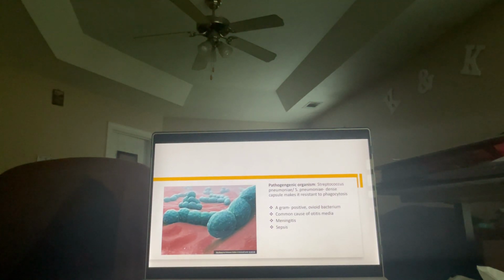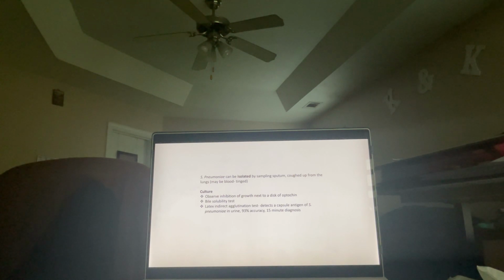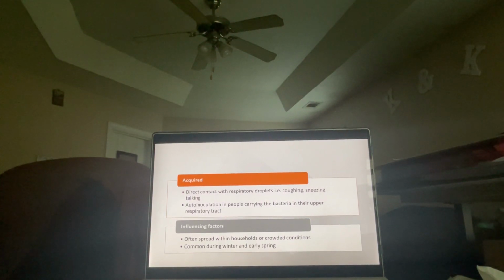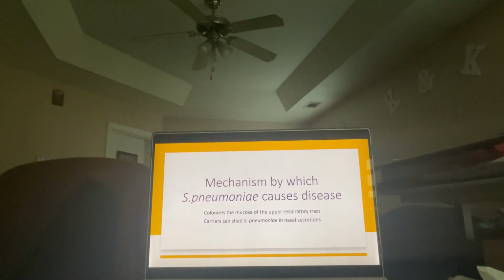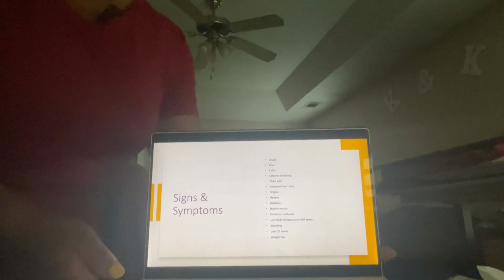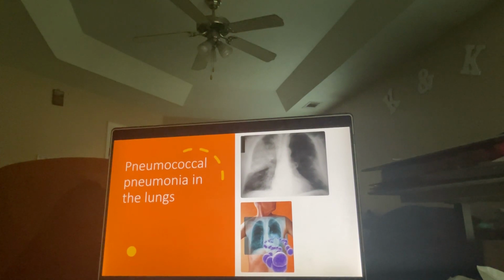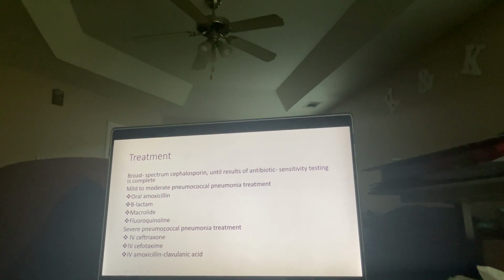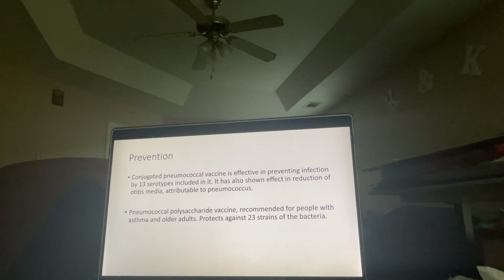Pneumococcal Pneumonia PowerPoint